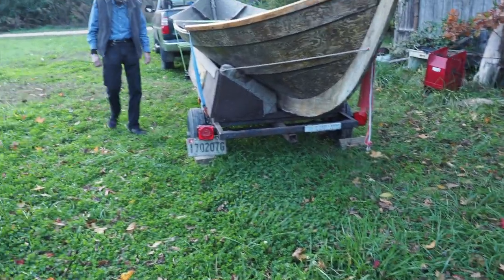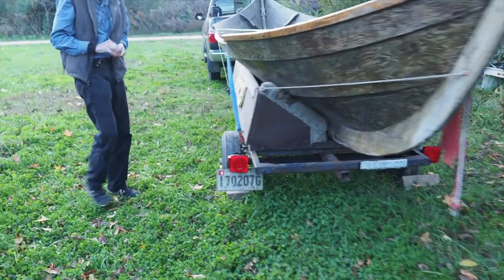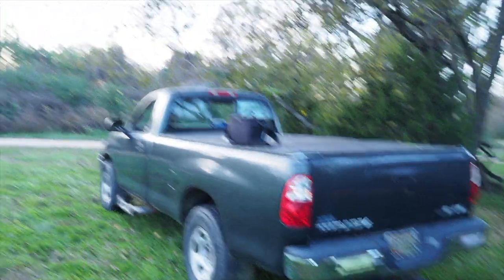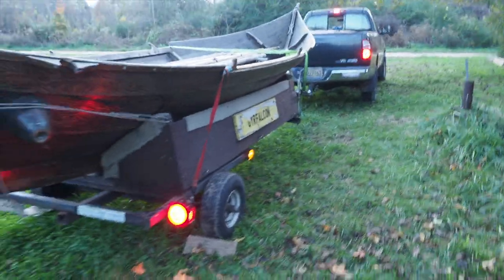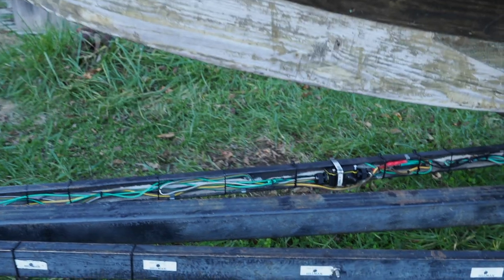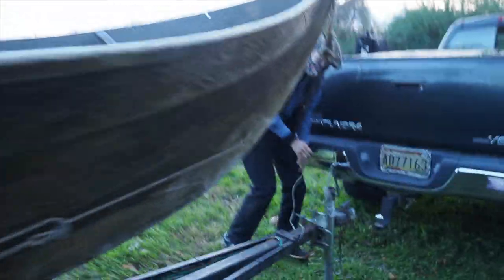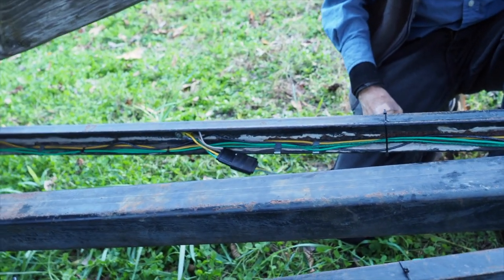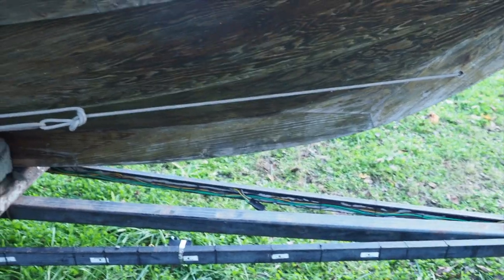Gyrfalcon Trailer Lights